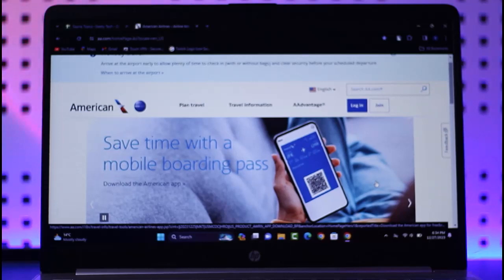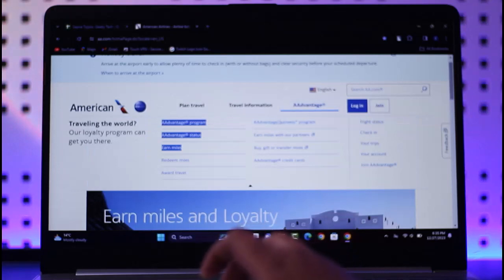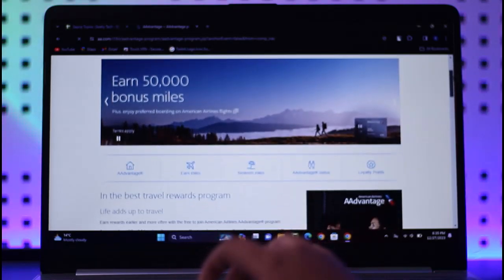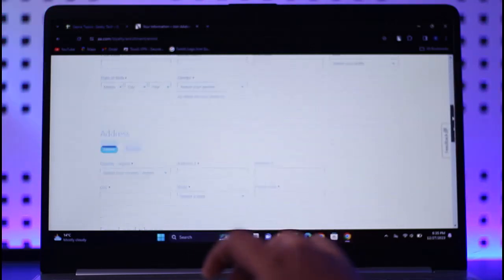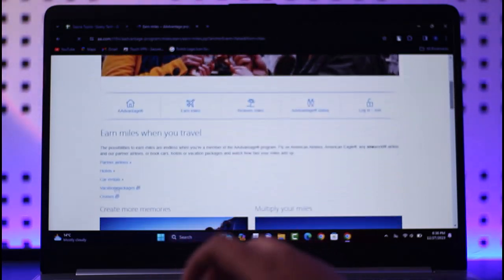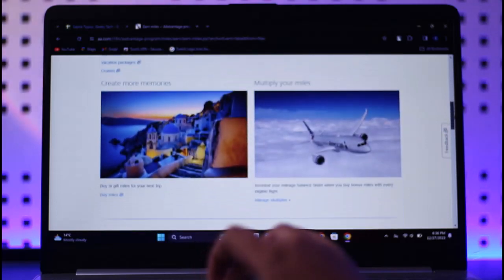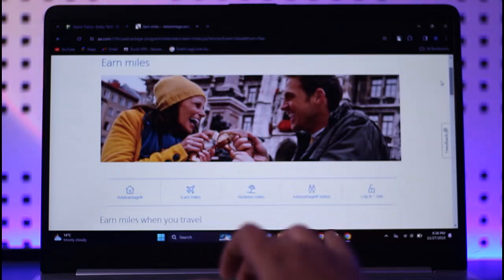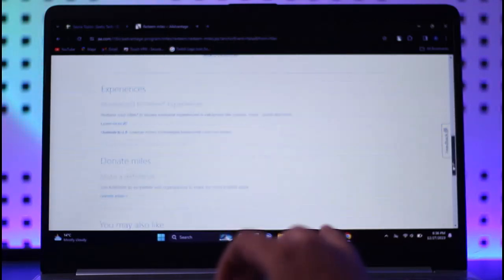How To Earn Loyalty Points American Airlines !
In this tutorial, I will guide you on how you can easily earn loyalty points on American Airlines by following some easy steps.
0:00 Intro
0:14 AAdvantage
0:30 Join now
0:54 Eran loyalty points
1:56 Conclusion